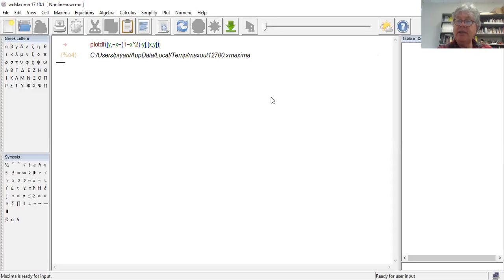Non Linear Phase Plane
Example 2 of Module 2 for ODE